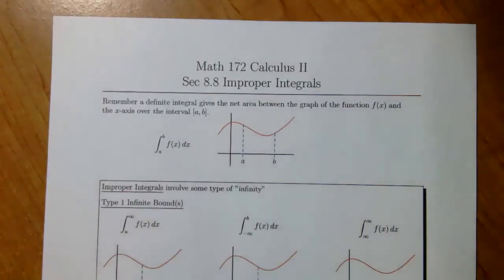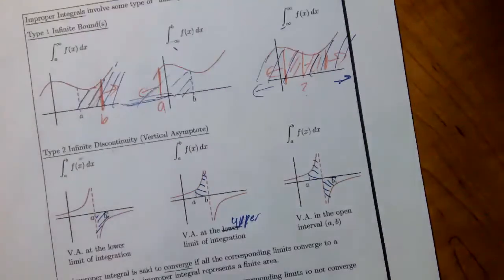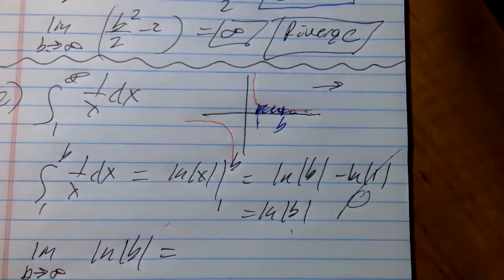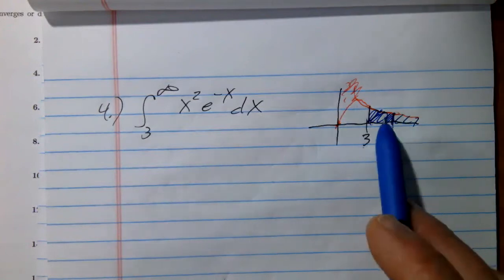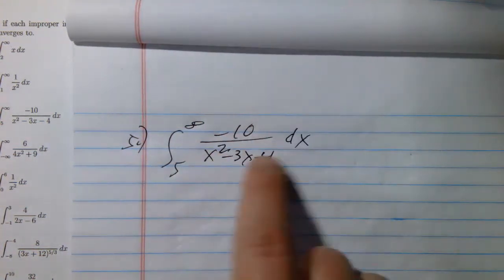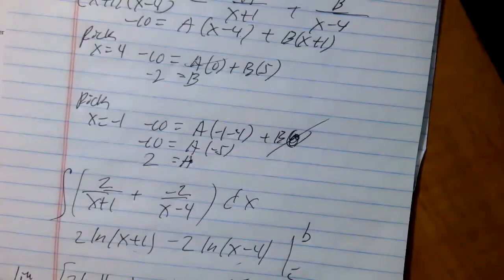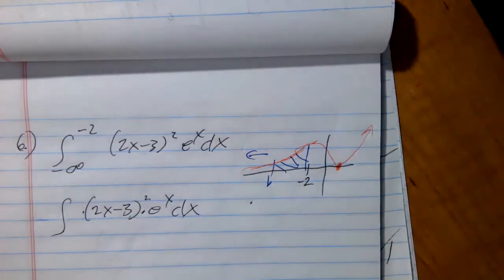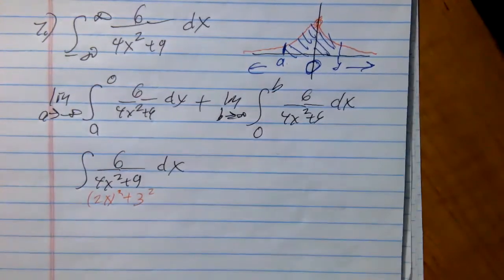Math 172 Sec 8 8 P1